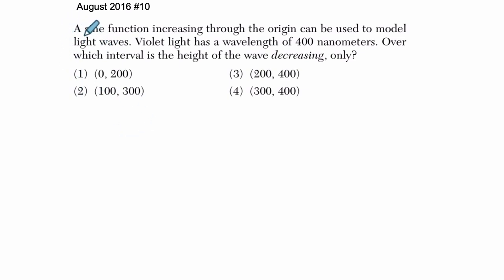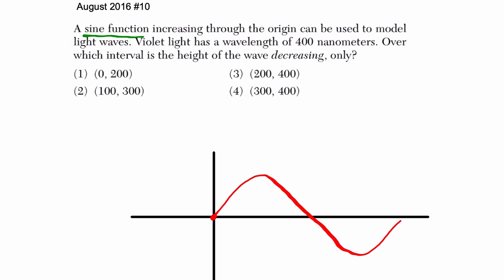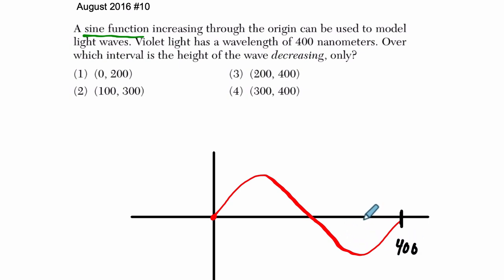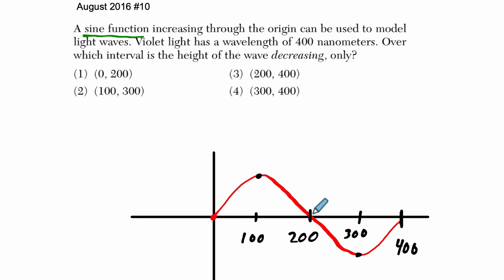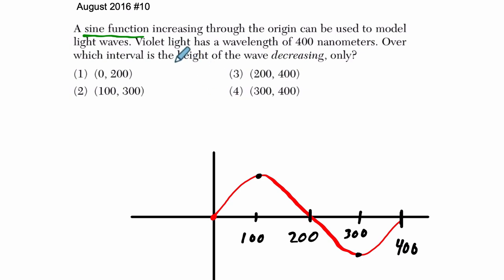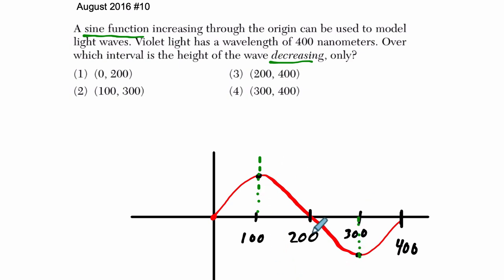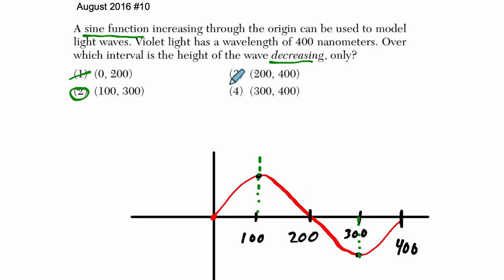Algebra 2 Regents August 2016 #10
In this video, we work through a rational exponents example from the August 2016 Algebra 2 Regents exam.